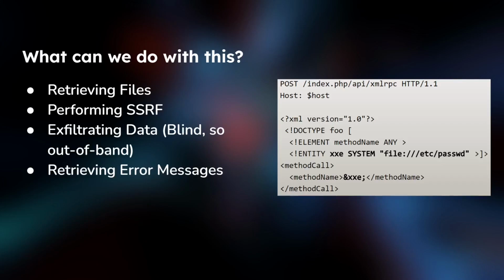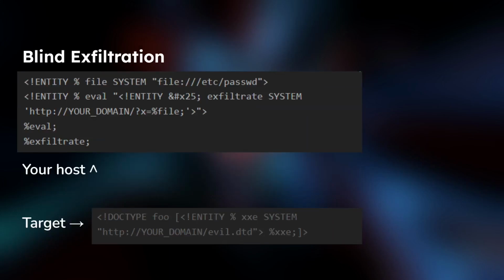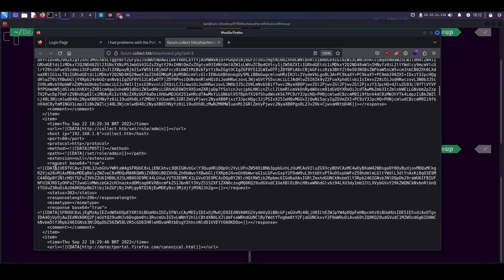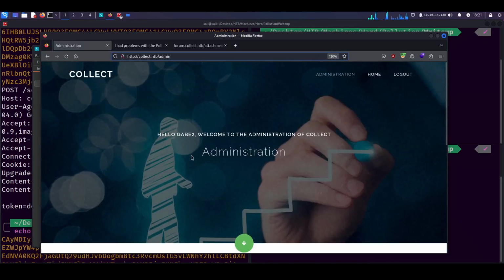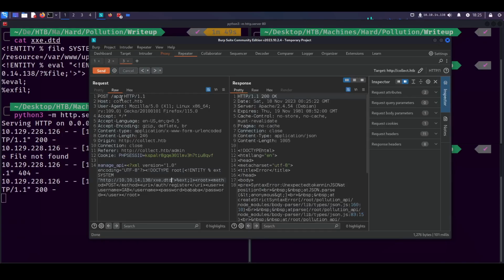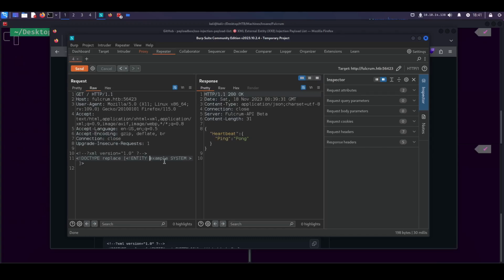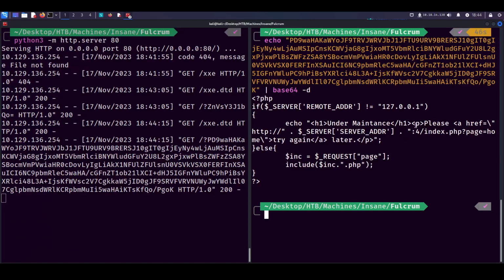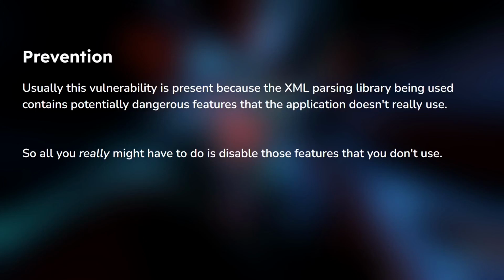XXE Injection | Applied Review # 11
Resources:
Timestamps:
0:00 What is XXE?
1:11 Types of XXE Injections
8:39 HTB Pollution
19:29 HTB Fulcrum
29:12 Prevention